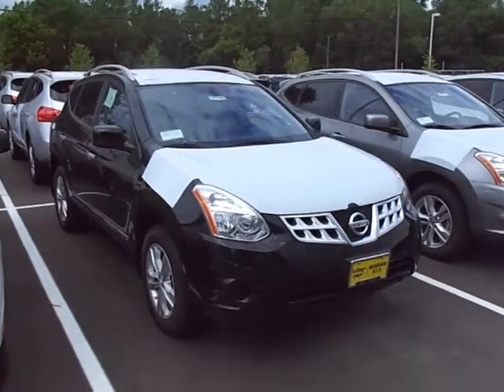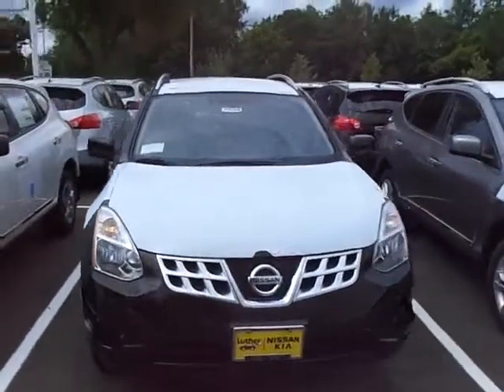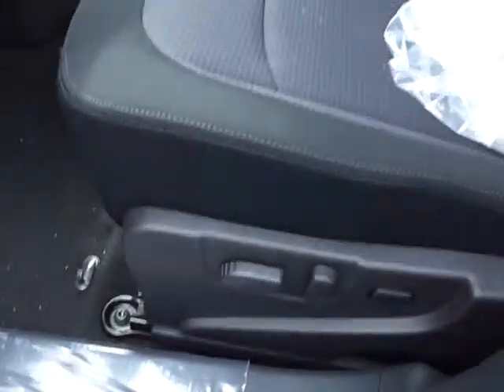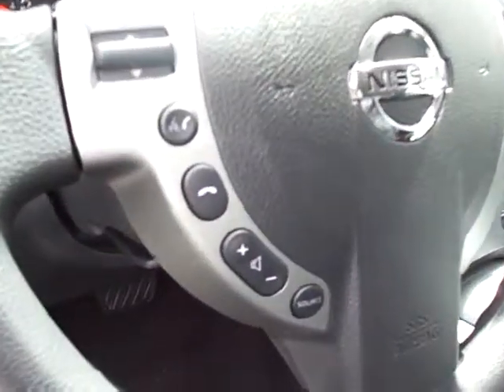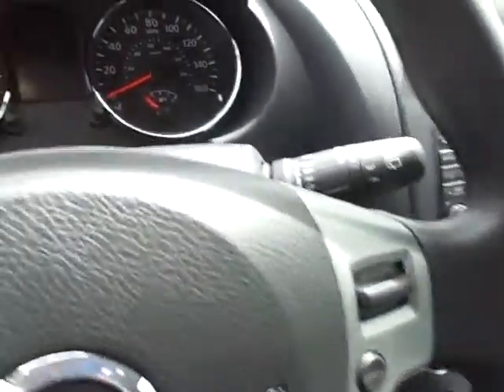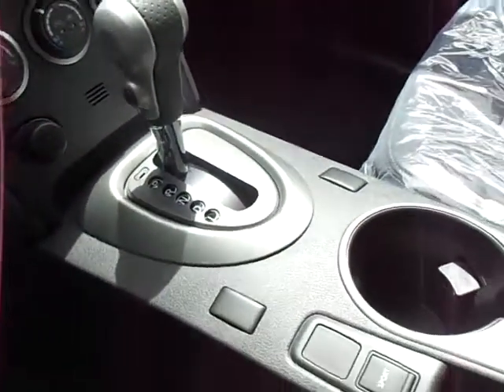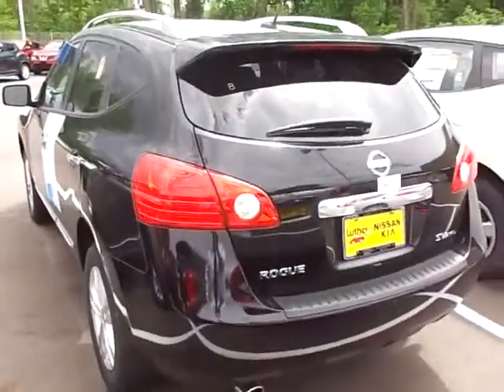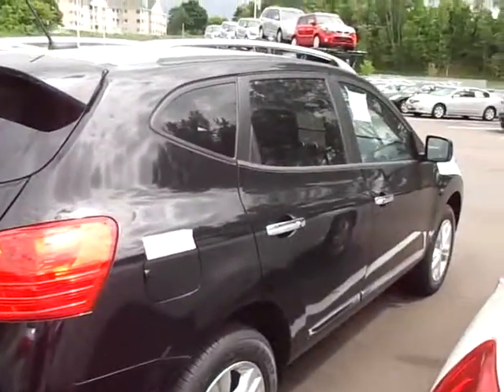JODI'S 2012 NISSAN ROGUE SV AWD FROM JP LIESENFELD LUTHER NISSAN MN